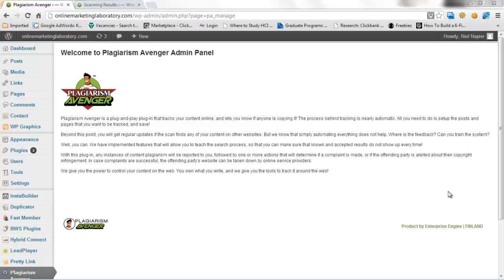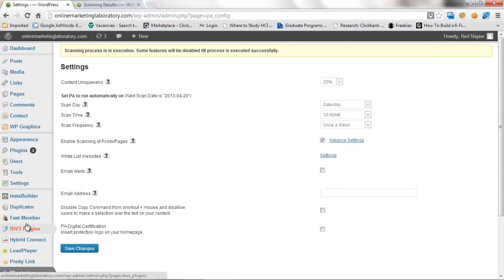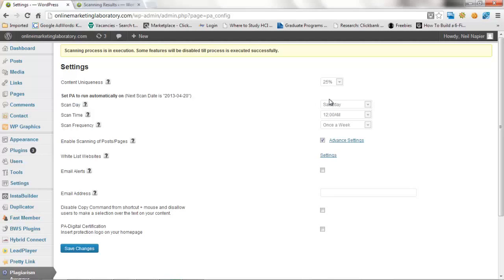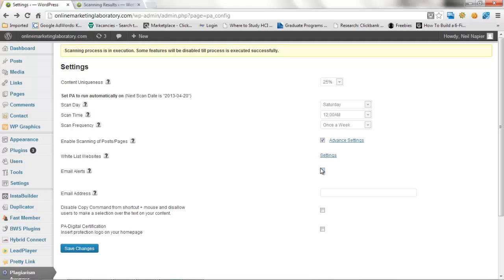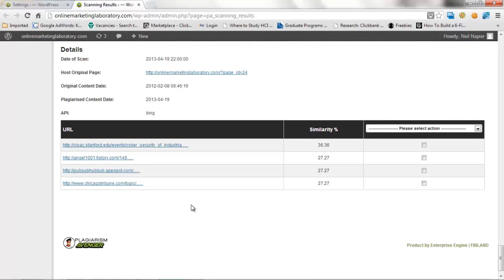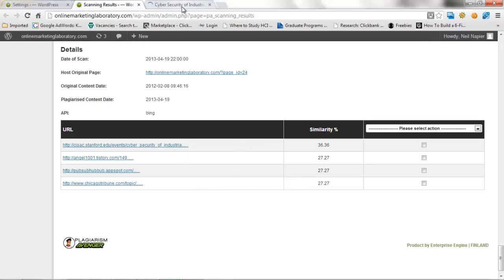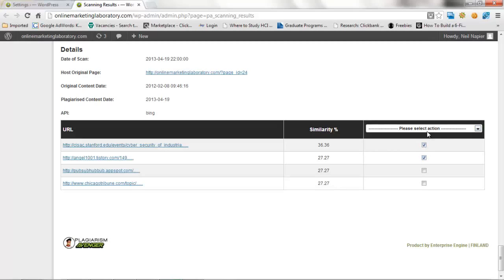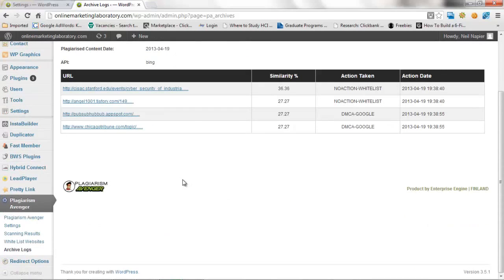Plagiarism Avenger - How to protect your website from stealing or coppying it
Plagiarism Avenger is a wonderful plugin that helps you to Track your content online, and lets you know if anyone is copying or stealing it. And it will reports to you if anyone copying your contents!